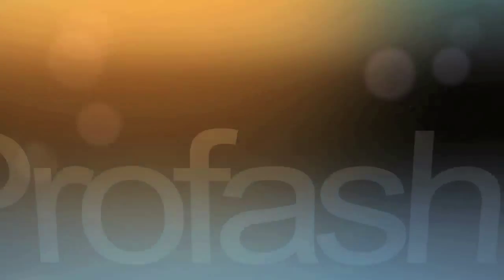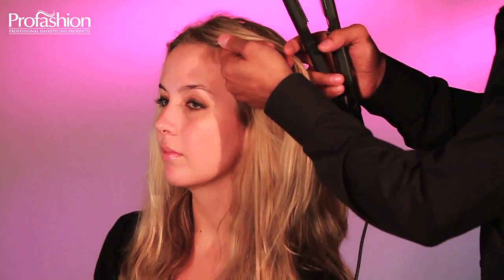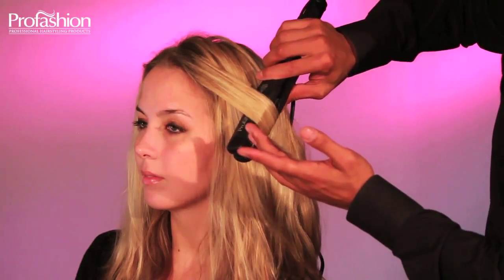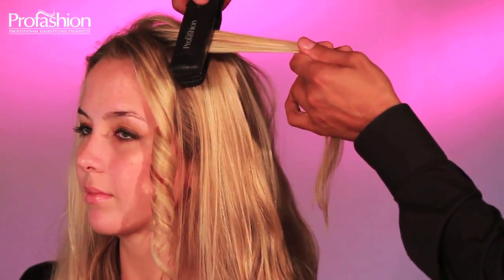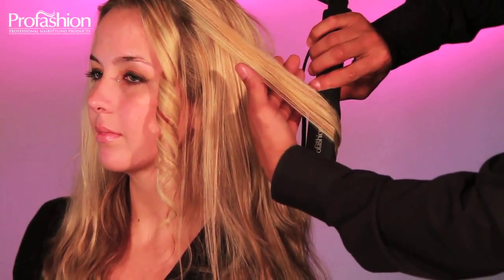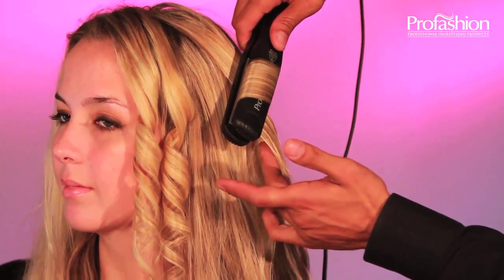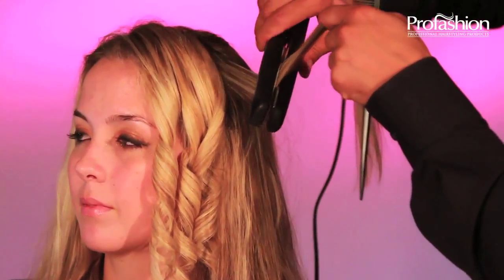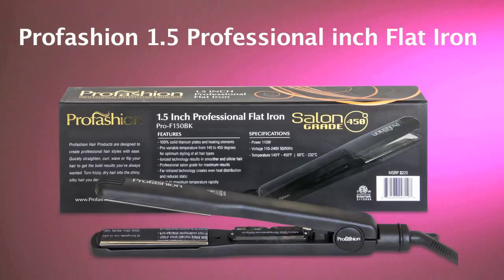How to: Get Amazing Beach Curls with a FLAT IRON within a minute - Flat iron curls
How to go from straight hair to curly with the Profashion Professional Titanium Flat Iron.

Going from straight to curly using the pro fashion flatiron here I'll show you how to create those luscious curls that you see on your favorite celebrity using
the pro fashion 1.5 inch titanium flat iron first devine your hair into sections comb through your hair before to make sure it's not tangled a good two inch section
and place it between the titanium plates starting from the top simply turn the flat iron 180 degrees and gently slide it down note the slower you slide it the tighter the curls will come out look how easy that is let me show you once more take a two inch section in place in between the titanium plates start at the top now simply turn the flat iron 180 degrees and gently slide it down when you're done roll it on your finger and you've just created those gorgeous bouncy curls next if you like the option to create a curl that falls in the opposite direction simply turn the flat
iron toward the head and gently slide it down when you're done roll it on your finger and you've just created those gorgeous bouncy curls finally if you'd like to create a way turn it one and a half times and slide it faster and look at that beautiful way no other tool on the market compares with a pro fashioned Flatiron.

If you have liked this video give us thumbs up.
Also COMMENT to support us..

"Profashion is revolutionizing hair-styling, empowering individuals to become their own stylist" .Shay Sharaby CEO profashion